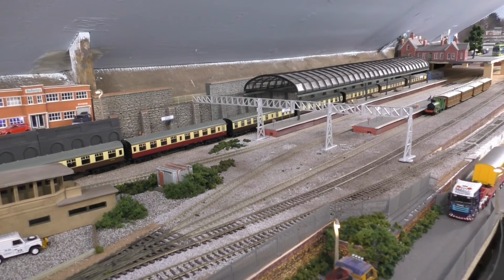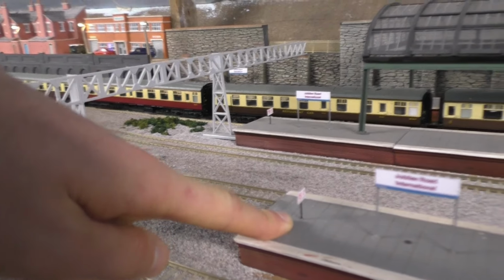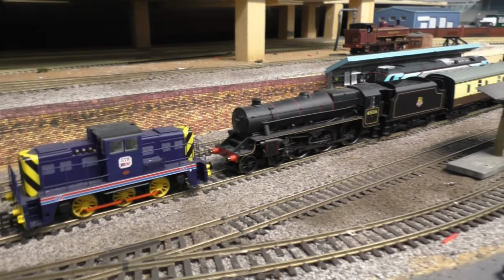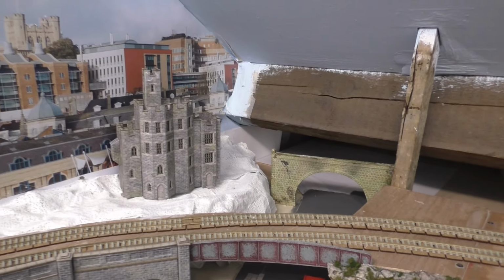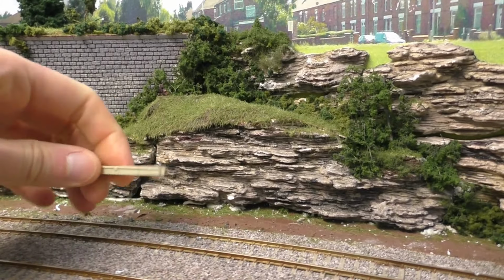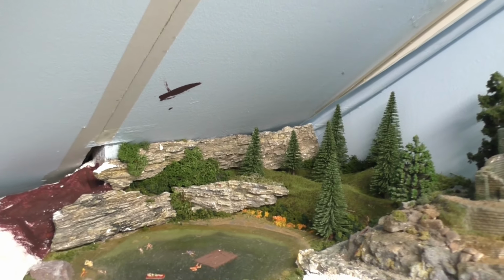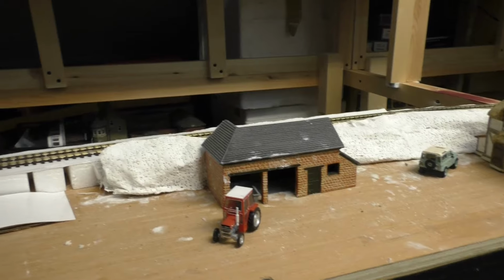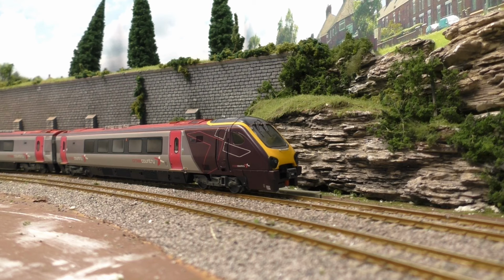Big layout update February 2021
In this video from Jubilee Road I have a layout update for you. This is a big one as a lot of work has been done over the last few weeks. I also run some of the new arrivals round the layout including the 94xx, TPE class 68 and the LNER 6 wheel coaches.